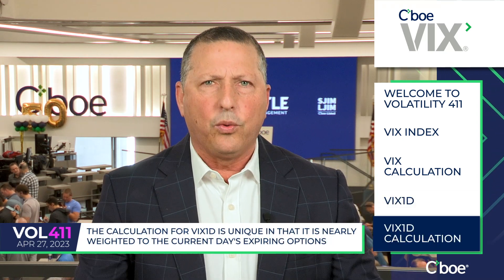The VIX1D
In Vol411, Scott Bauer @cboesib delves into the similarities and differences between the $VIX Index and the 1-Day Volatility Index. $VIX1D volatility $SPX